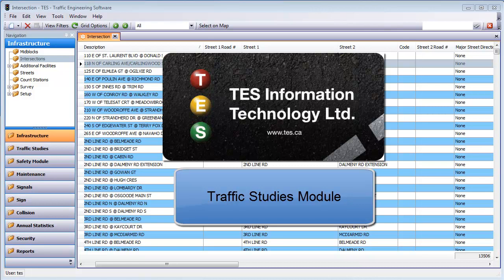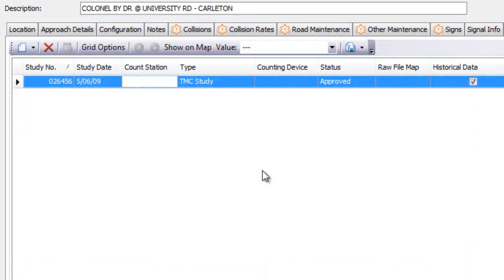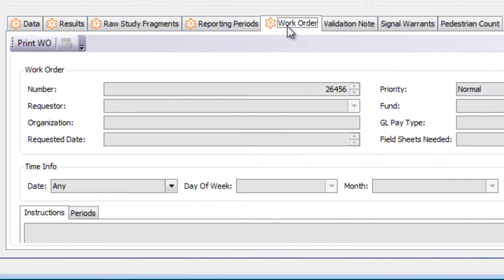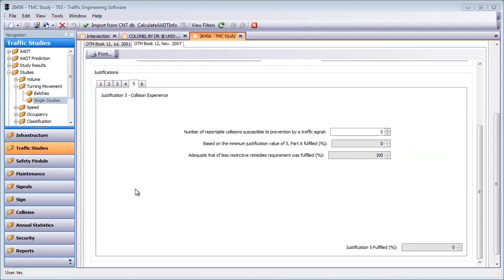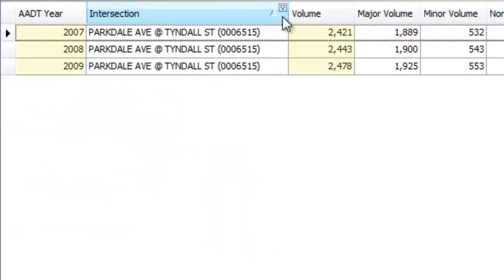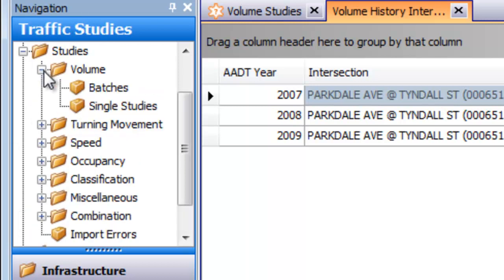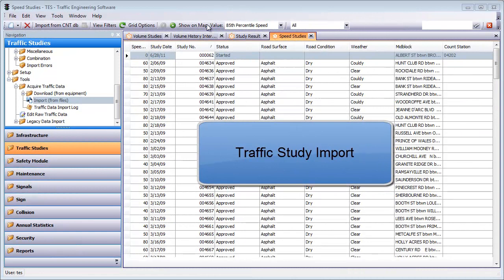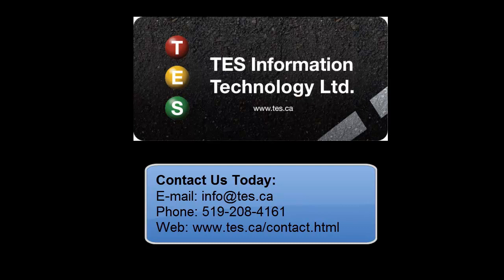TES Traffic Study Software